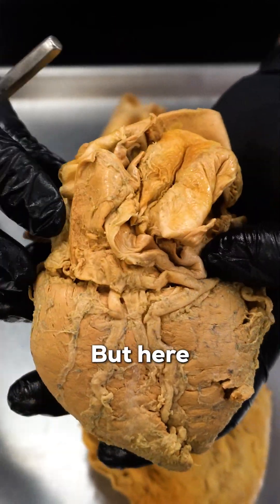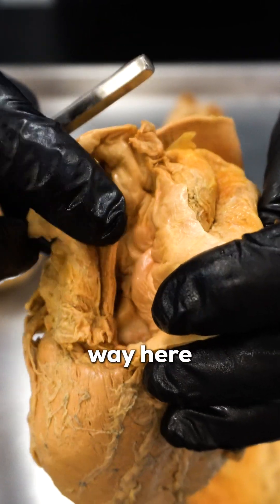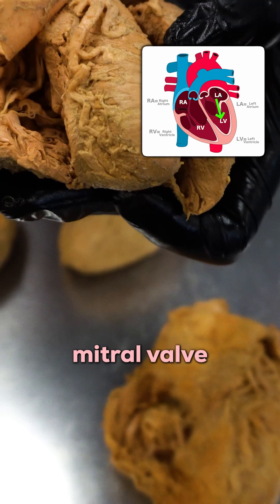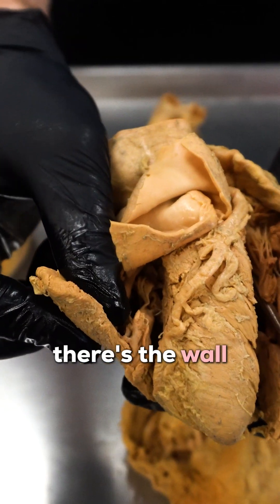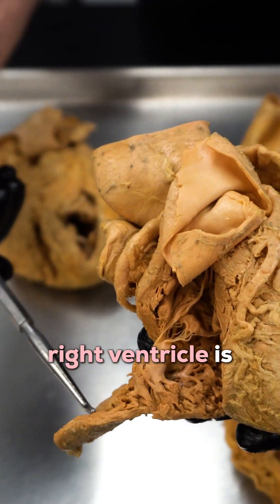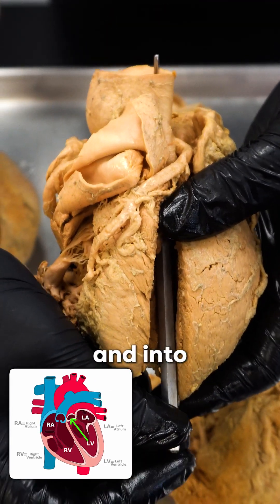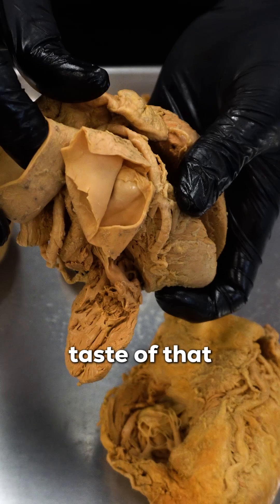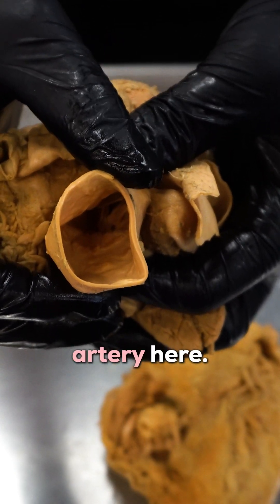Right vs. Left Ventricle Differences